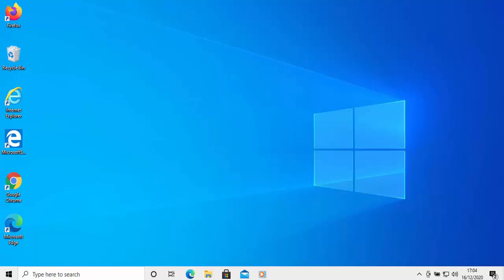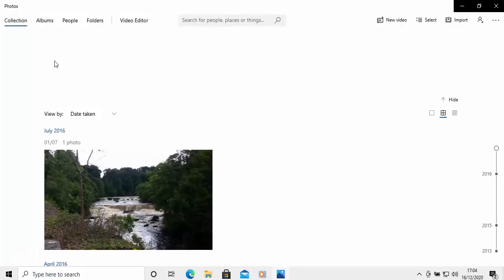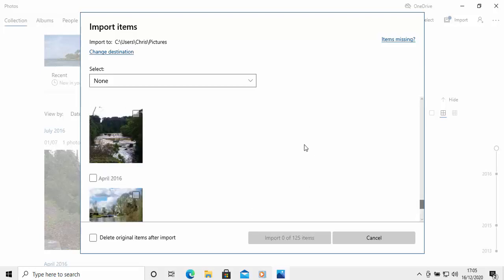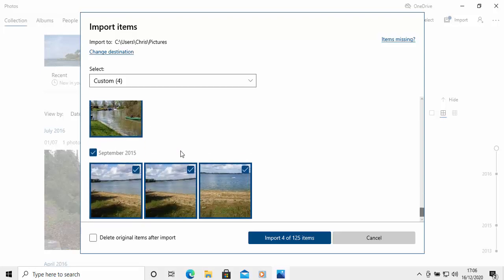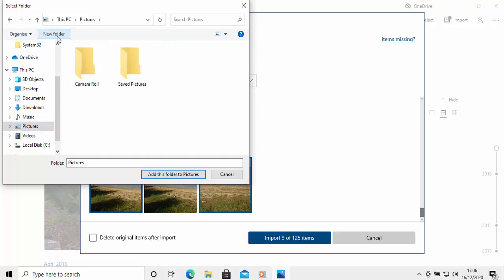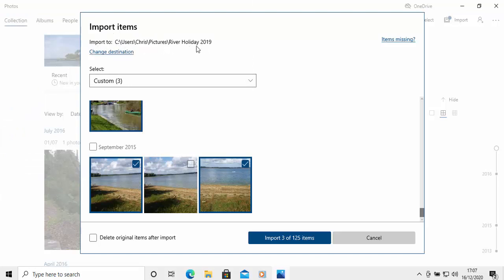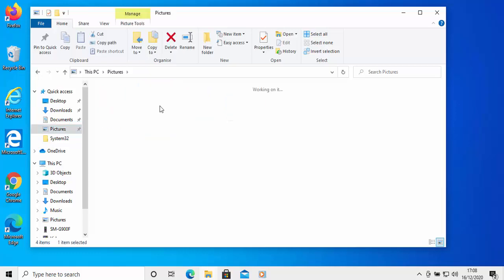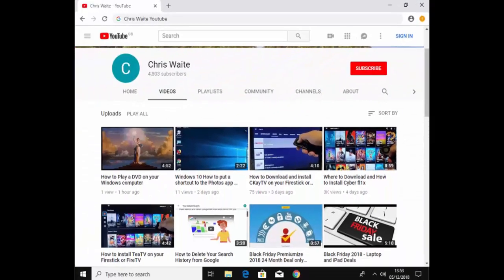How to Import Photos from your Phone Tablet or Camera and Save them to a Folder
This guide shows you how to download photos from your Phone Tablet or Camera and save the photos to a folder, this is handy if you want to save a batch of photos together in one folder.